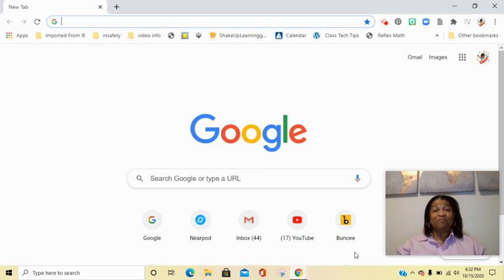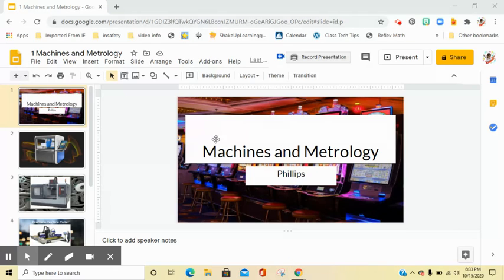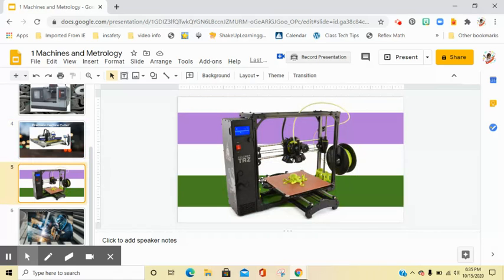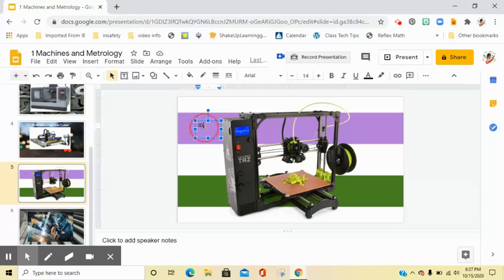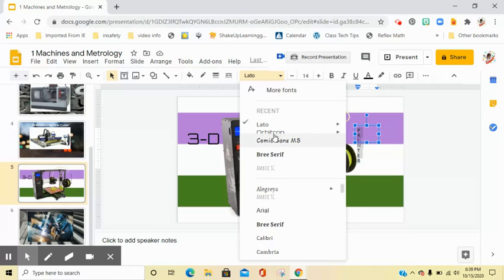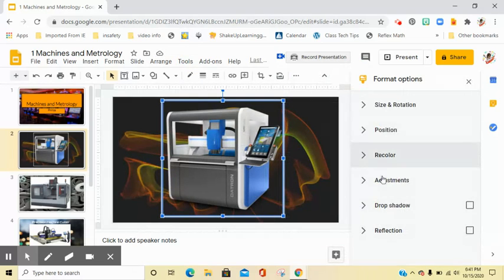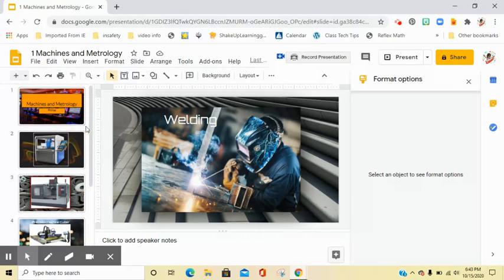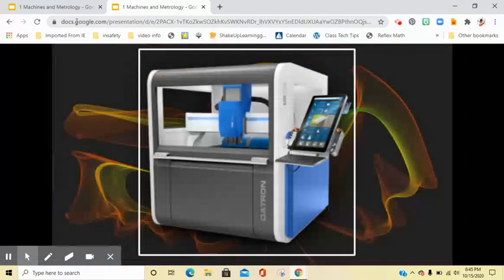Create a Kiosk part 2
Students project adding text and formatting
images